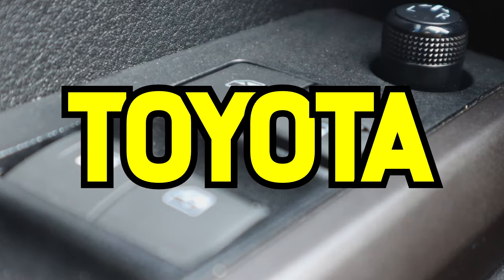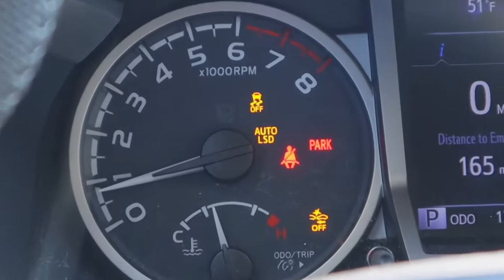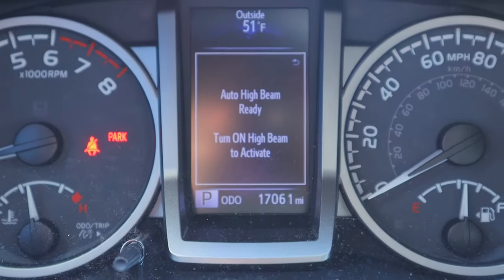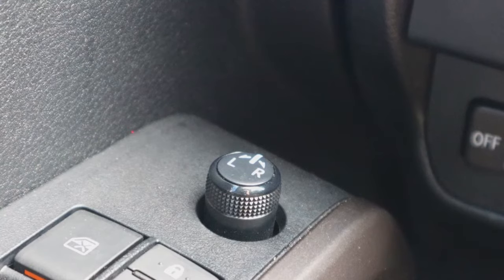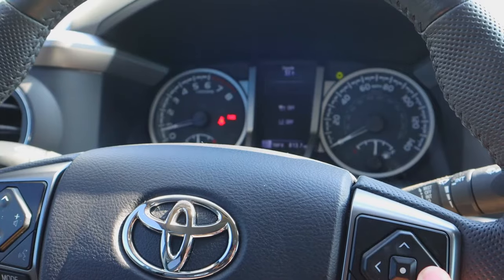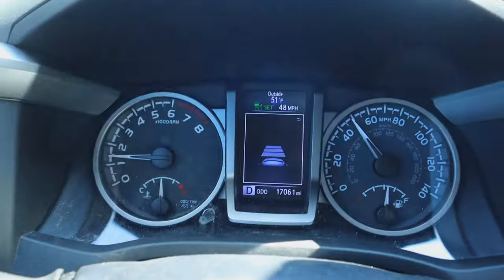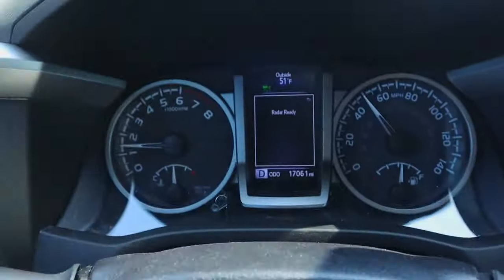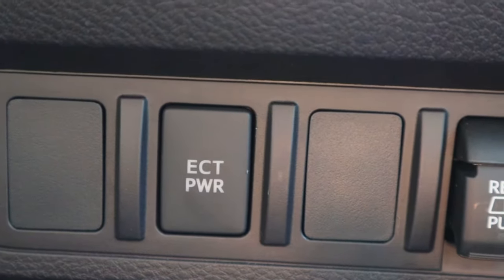HIDDEN TOYOTA TACOMA BUTTON FEATURES!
Thanks for stopping by, youre the best.